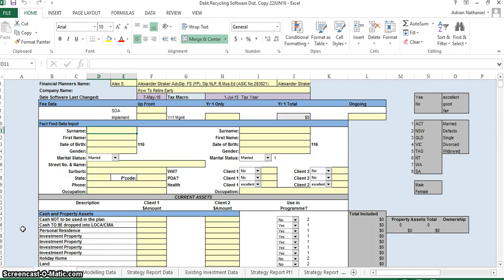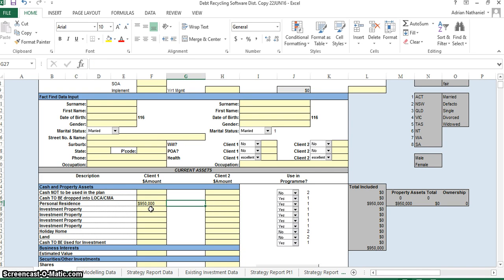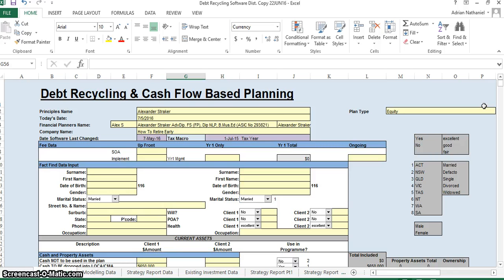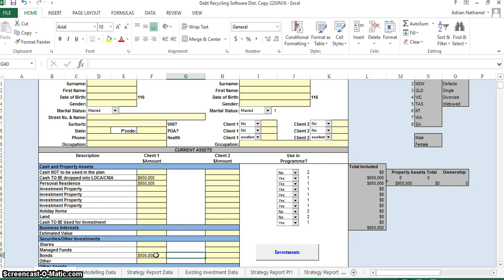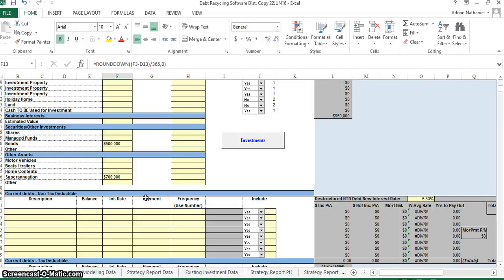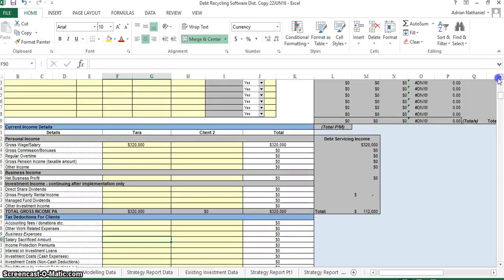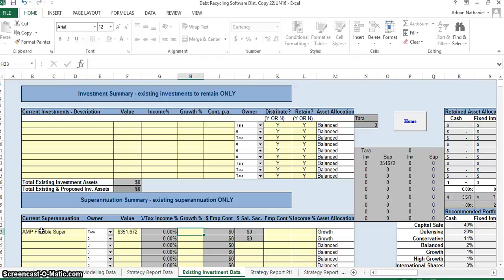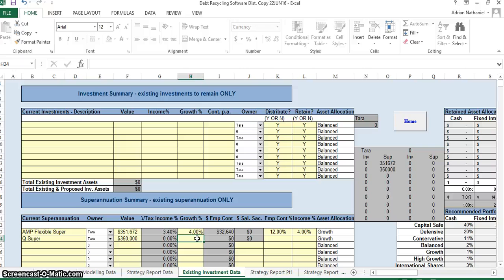Debt recycling 1